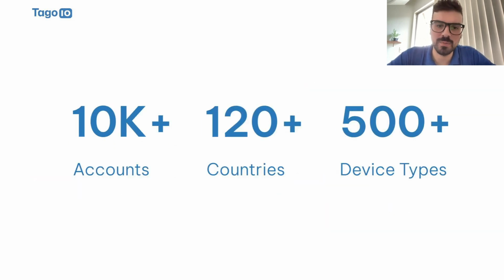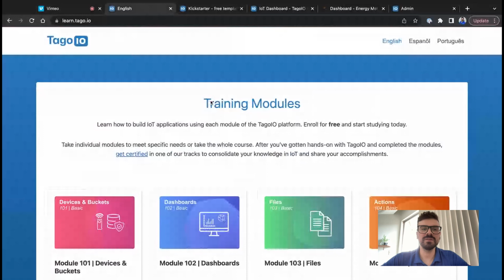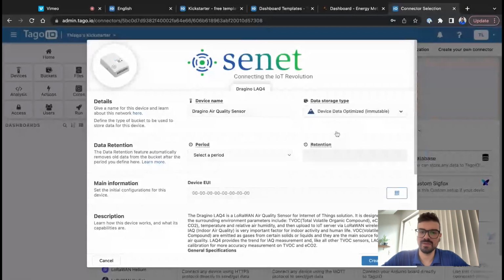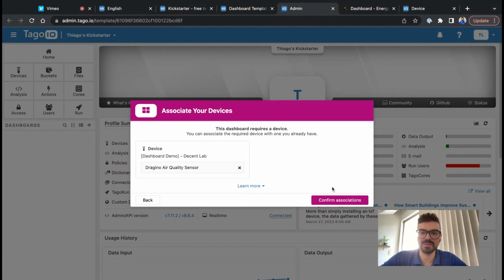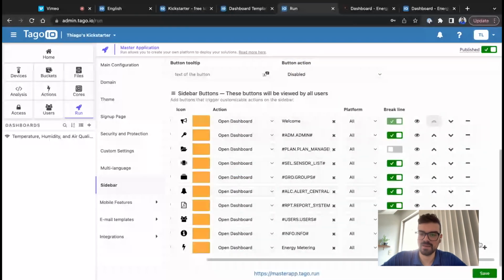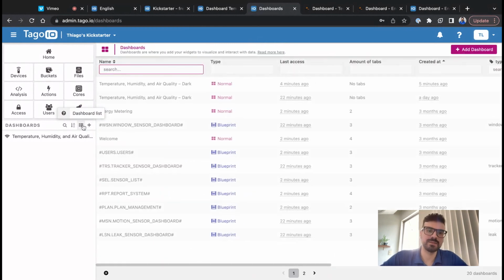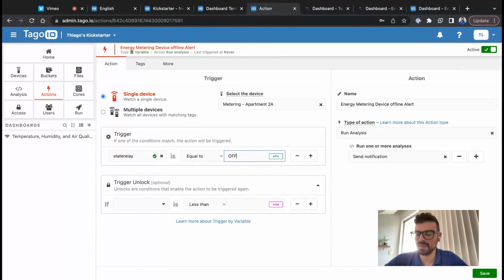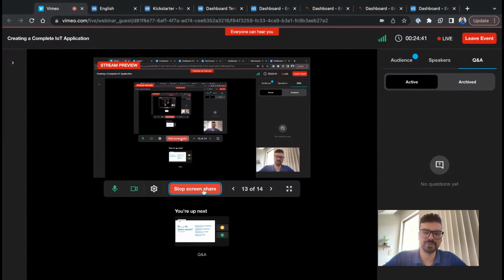Creating a Complete IoT Application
Get started with IoT application development using TagoIO. Our developers will take you through the fundamentals of TagoIO, from device connection to deploying your first IoT application.

During the session, you will learn about the following:

-The process of connecting devices to TagoIO

-Utilizing pre-built dashboard templates and the starter kit to streamline your development process

-Creating simple data analysis to gain valuable insights

-Building a custom IoT portal to visualize and interact with your data.

Don't miss this opportunity to jumpstart your IoT development journey. Join us for this hands-on session and create your first IoT application with TagoIO.